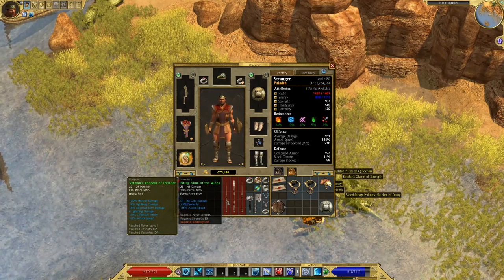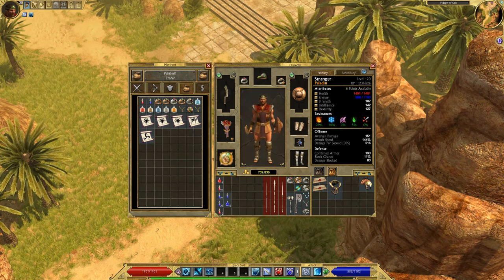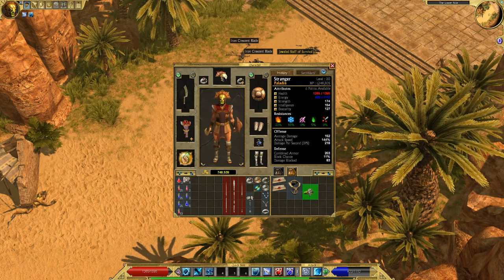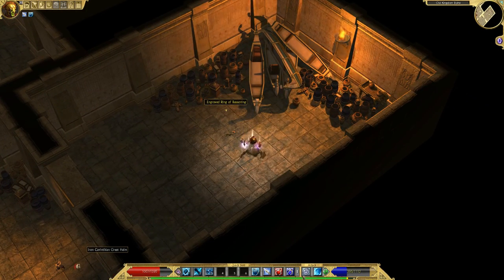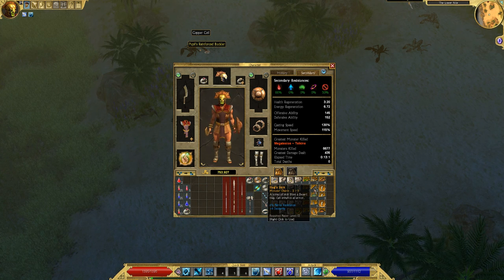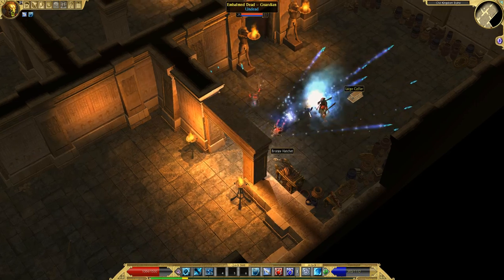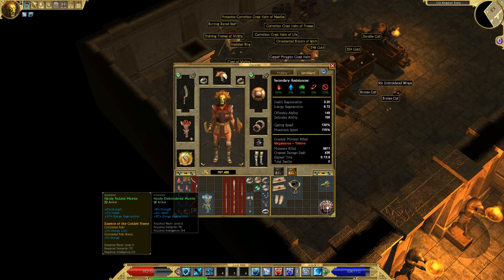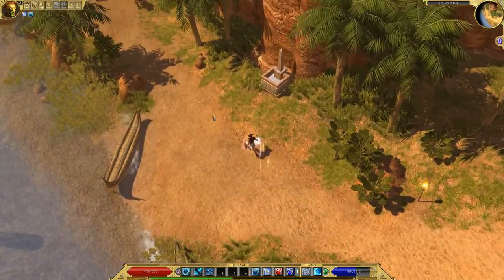Titan Quest Anniversary Edition Playthrough Part 25: Old Kingdom Ruins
TQ:AE Playthrough Part 25. Village of Sais, Nile Floodplain, Lower Nile, Old Kingdom Ruins
Quests: A Promethean Surrounded
Loot: Mystic's Shield, Thornwall